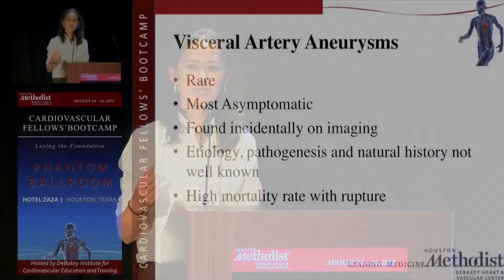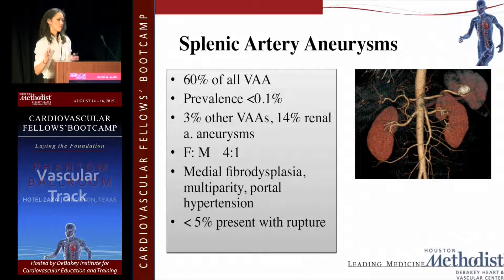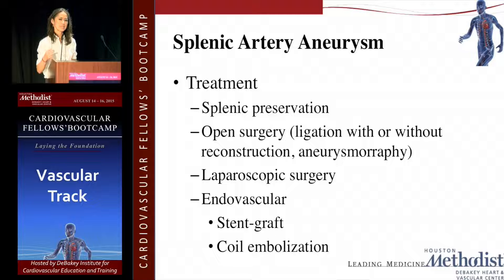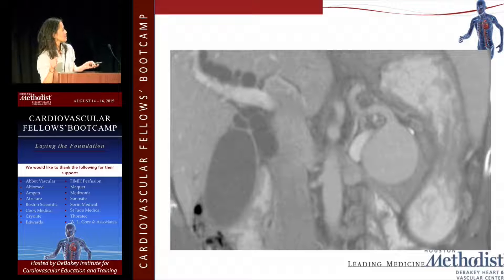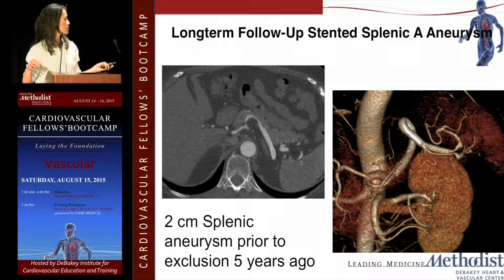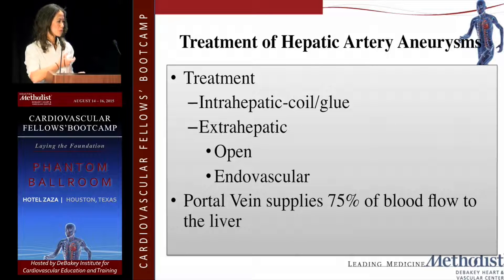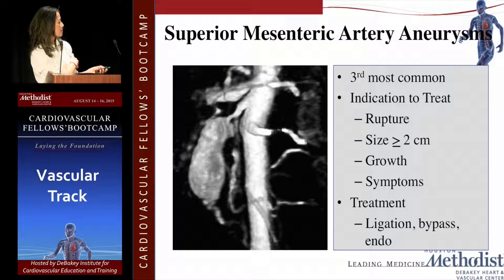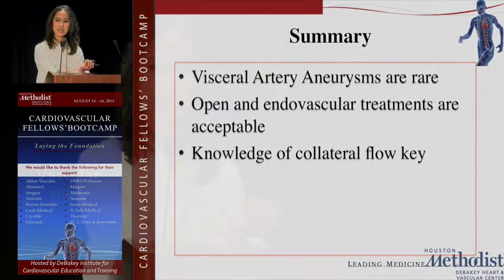Management of Visceral Artery Aneurysms (Tam Huynh, MD)